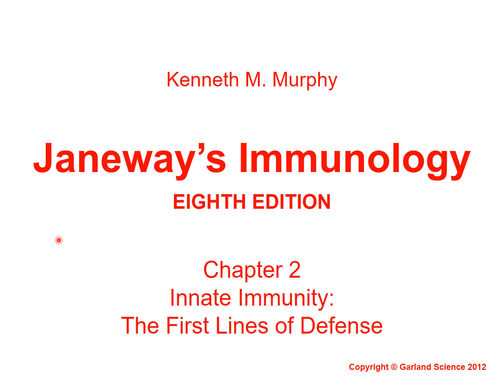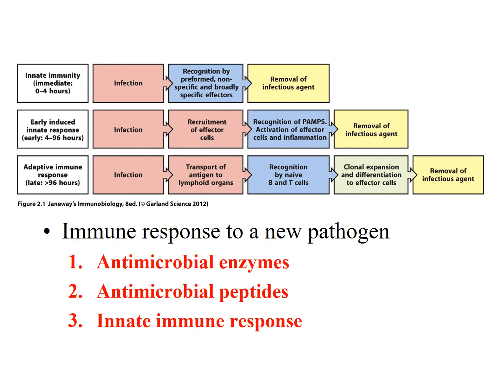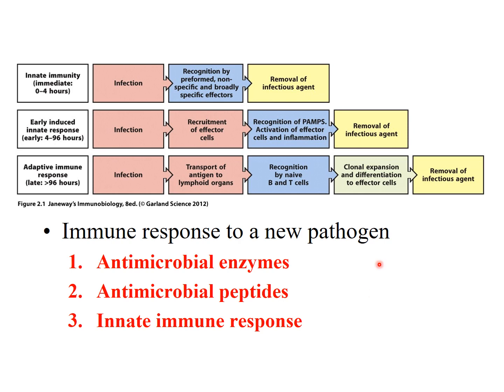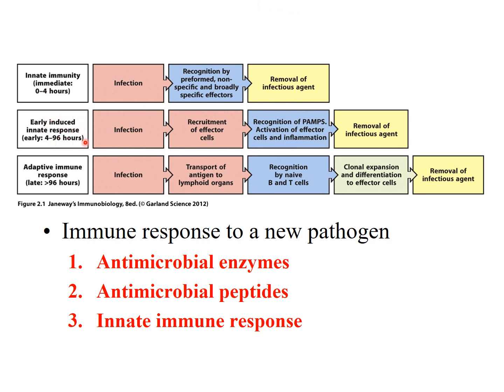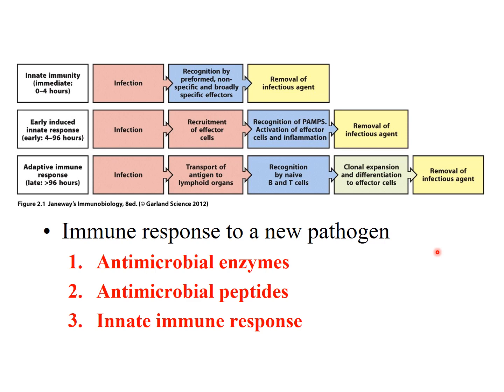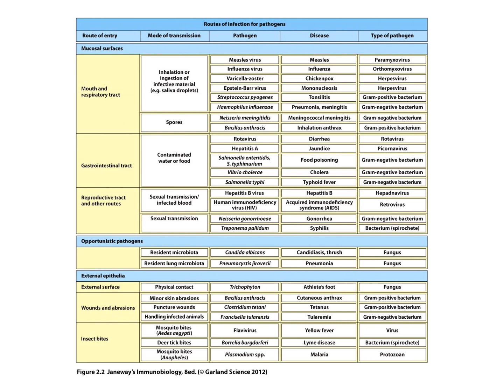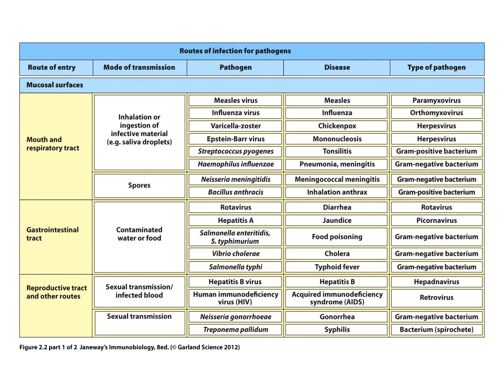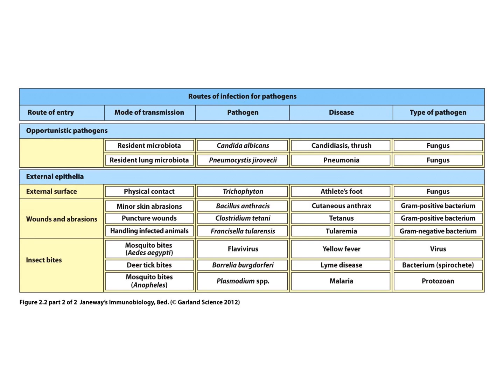Lecture 2 1